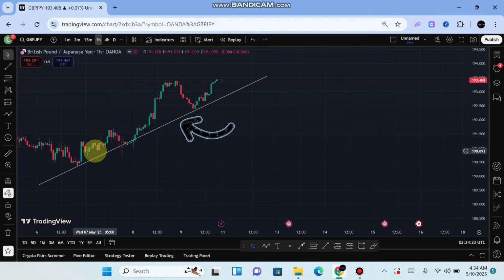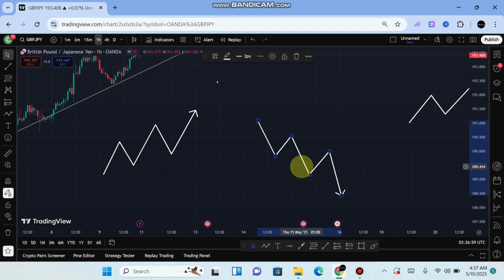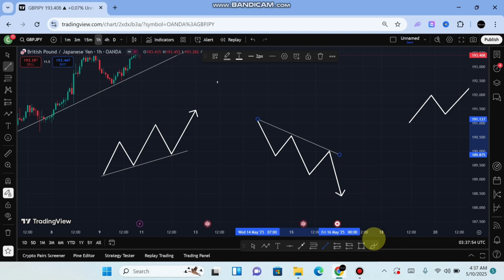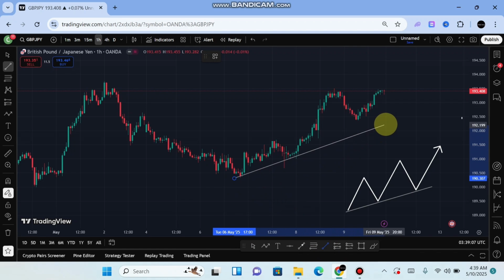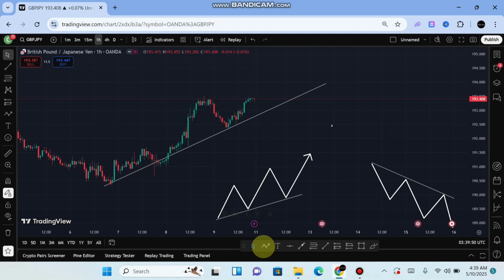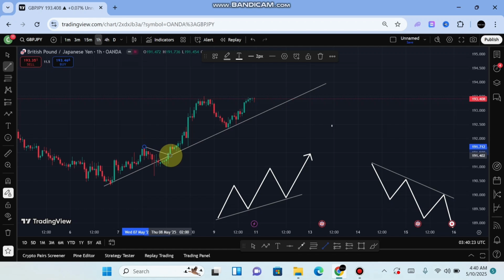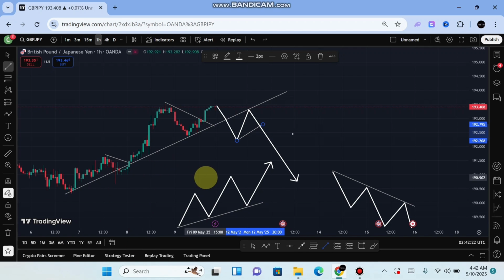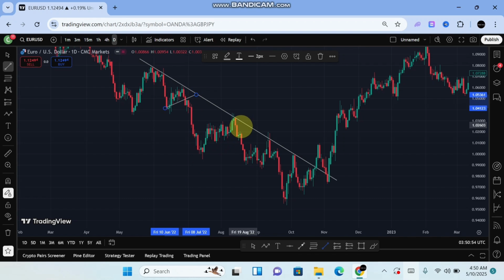Best Trend Line Trading Strategy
The Best Trend Line Trading Strategy that real traders use to consistently profit in the forex, stock, and crypto markets. In this video, you'll learn how to draw trendlines correctly, identify trendline breakouts, and apply them to your day trading, swing trading, and live trading sessions. Whether you're a beginner or an experienced trader, this trendline strategy is packed with insights on technical analysis, support and resistance, and price action.